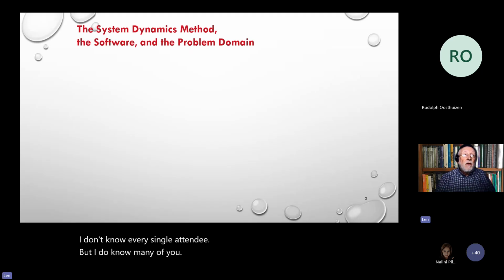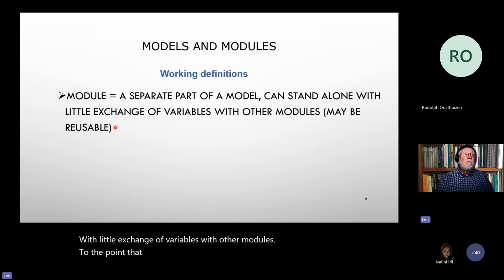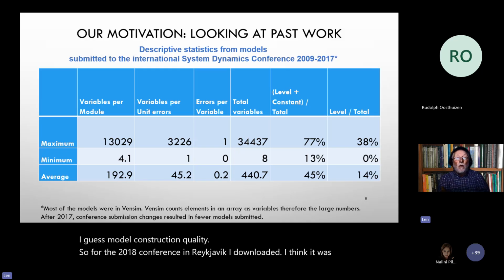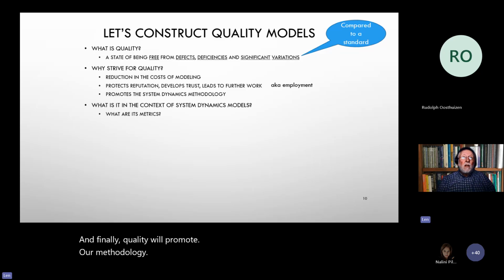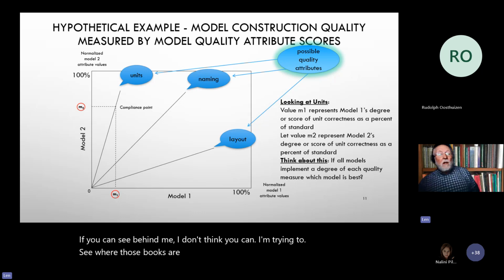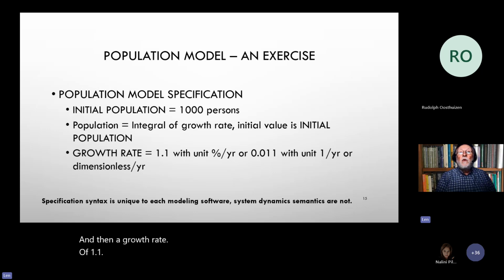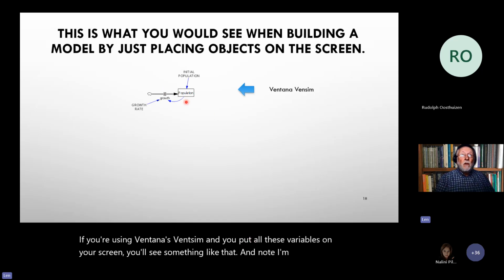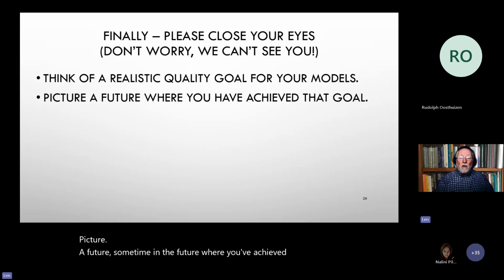13 South African System Dynamics Conference Len's presentation